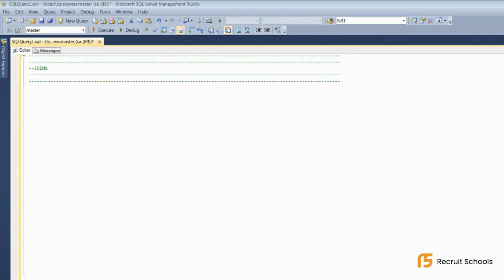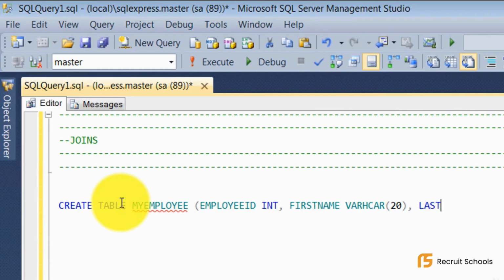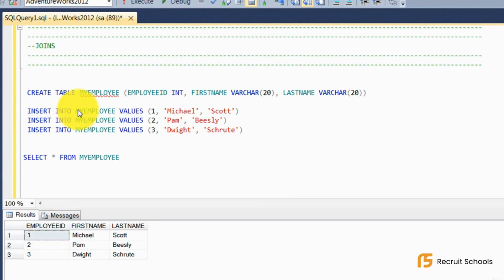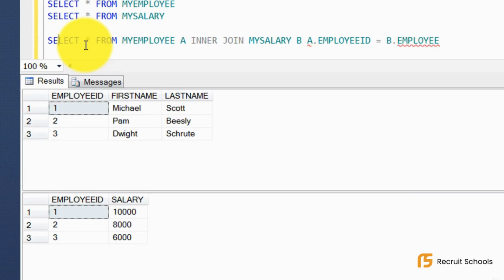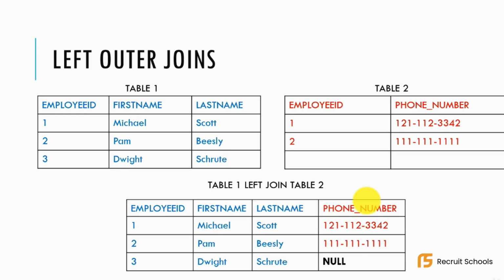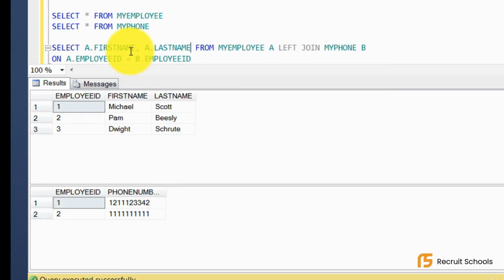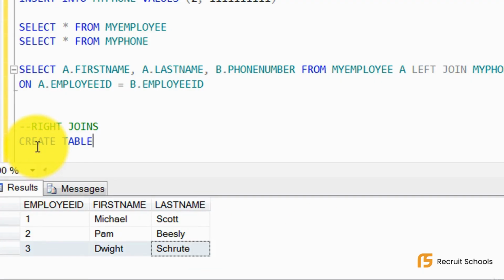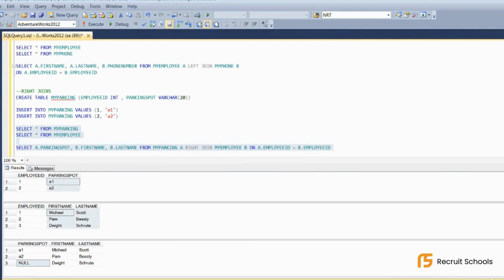Mastering SQL Joins | SQL & Database Basics (Lesson 8)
This lesson takes a deeper look at SQL joins with advanced scenarios, focusing on combining multiple tables using INNER JOIN, LEFT JOIN, RIGHT JOIN, and FULL JOIN in practical, real-life examples. As part of the SQL & Database Basics series, this tutorial helps you understand join logic, table relationships, and query optimization in relational databases like MySQL, PostgreSQL, and SQLite. Ideal for learners aiming to master structured query language for data analysis, backend systems, or professional database management.